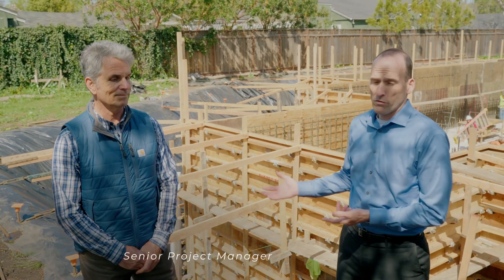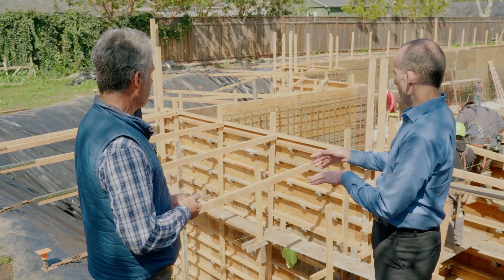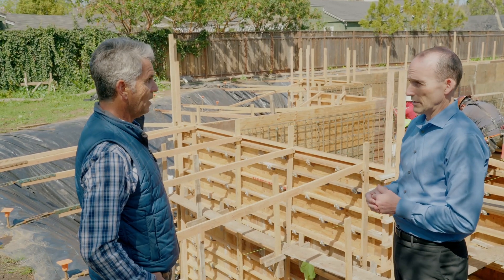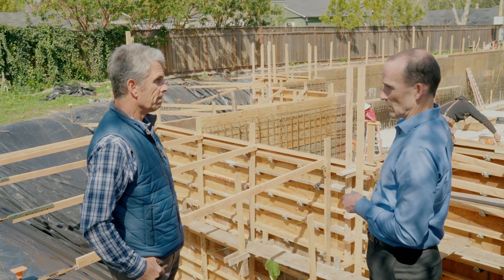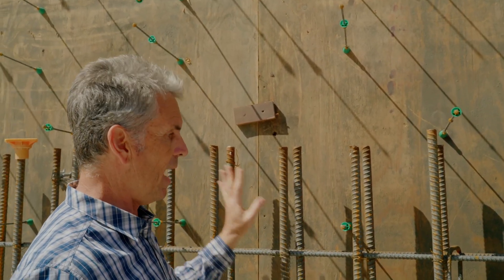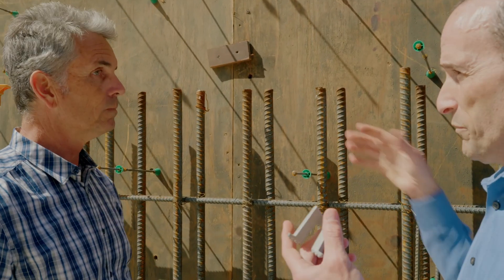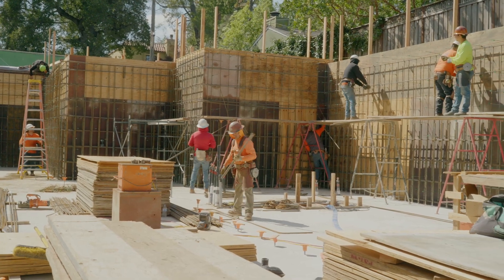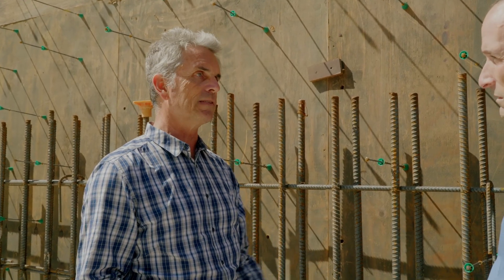Jake's Passive House #6: The Nuts, Bolts and Rebar of a Earthquake Proof Basement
Want to know more about how we build a super insulated, super strong, super soundproof basement in earthquake country?  Then this is the video for you.  In this video, we describe some of the reasons that basements in California are the most expensive sq. ft. in a home and why when "the Bid One" can happen at any time, you want to have a basement that can withstand all of the shaking that Mother Earth can throw at you.
Led by Craig Novak, Project Manager for Jake's House, we take a tour of the walls, rebar, bolts and waterstops that make a stable foundation to build an incredible Passive House.